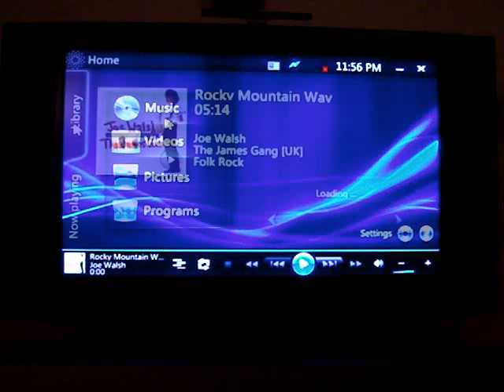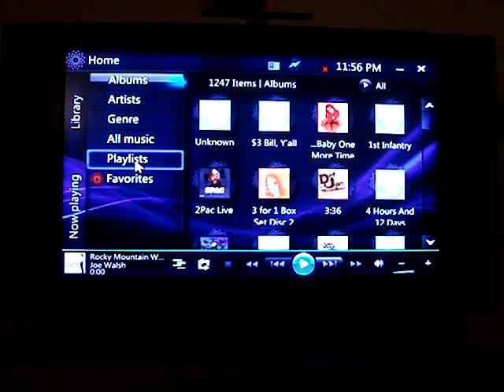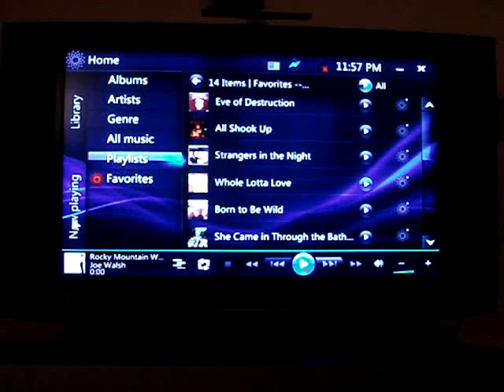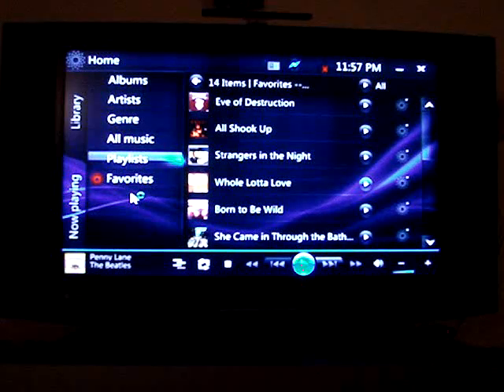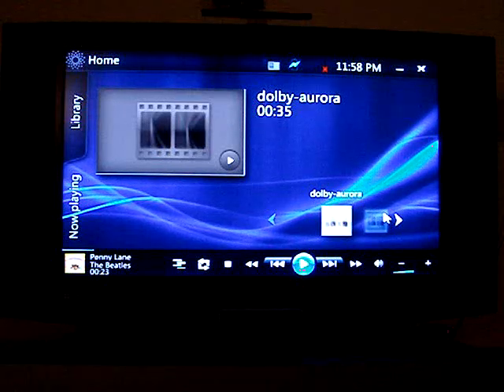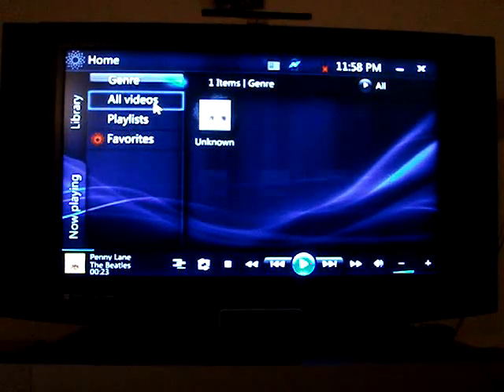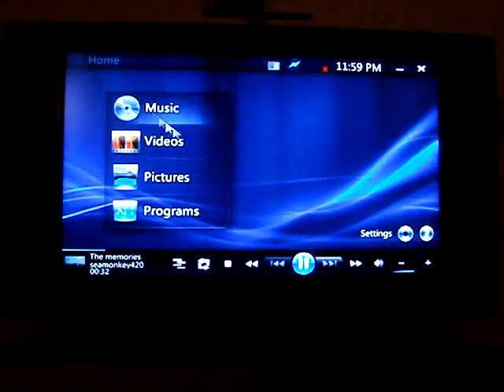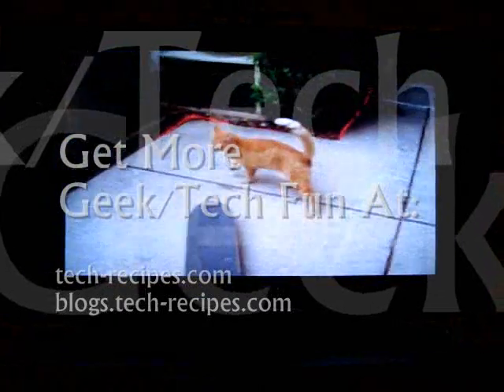vista origami experience on my htpc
just a vid of my htpc w/vista running and the origami experience pack (msi hacked w/orca to install on non-umpc vista)